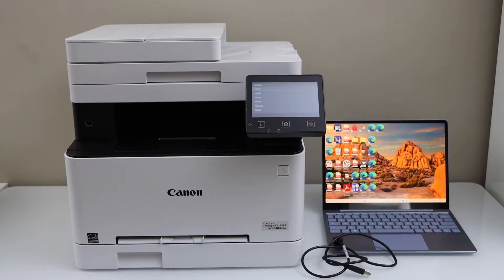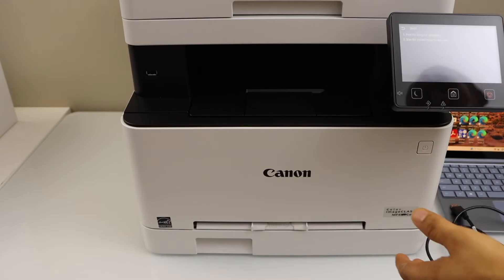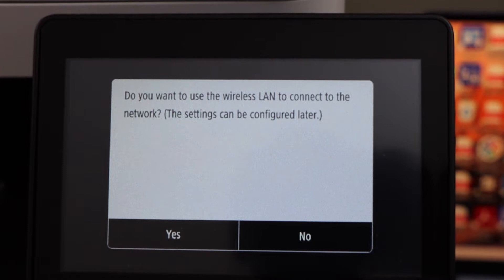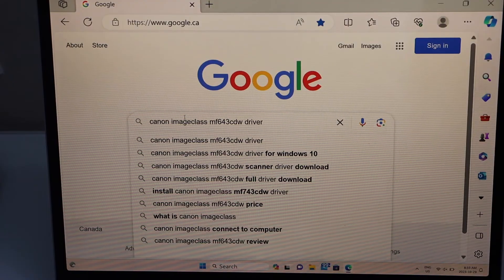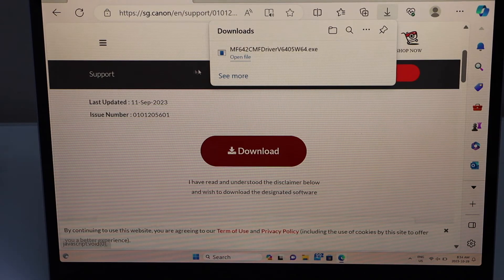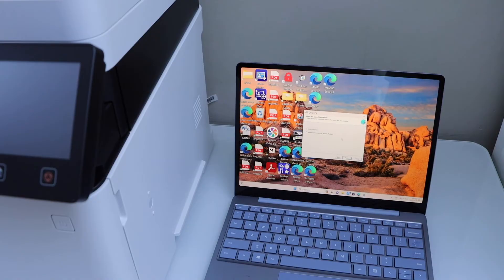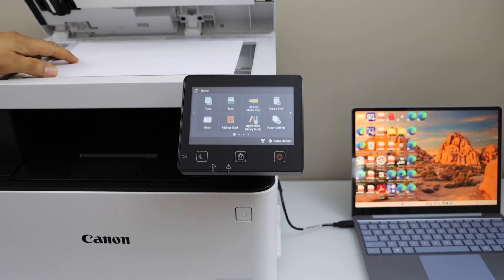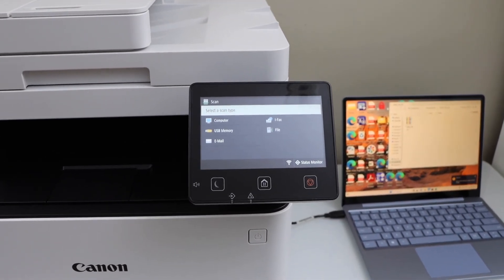Canon ImageClass MF643Cdw Setup, USB or Wireless Setup, Alignment, Install In Win, Scan To Computer.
This video reviews the complete setup of your Canon Imageclass MF643Cdw colour All-in-one Laser printer. This shows how to do the initial setup, and alignment to improve print quality, connect to a home or office wireless network, USB Cable setup, add in a Windows Laptop, Download the drivers, Load Paper, Scan to computer, PC or laptop.